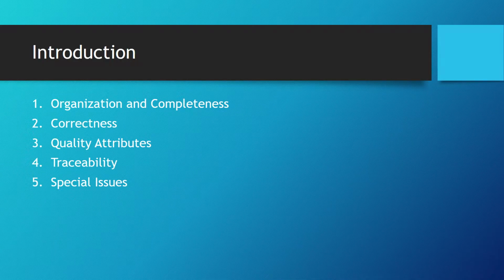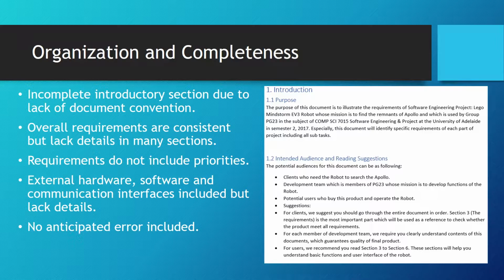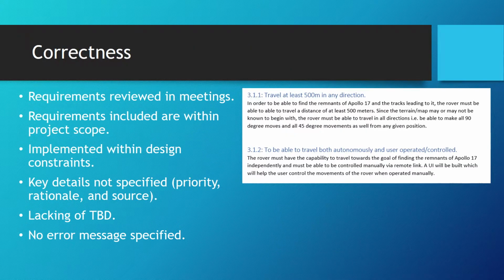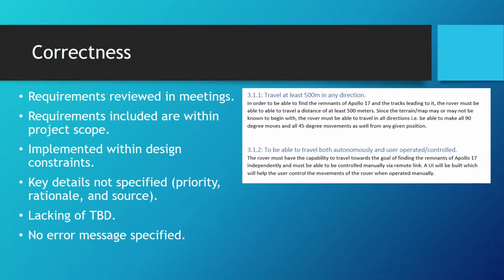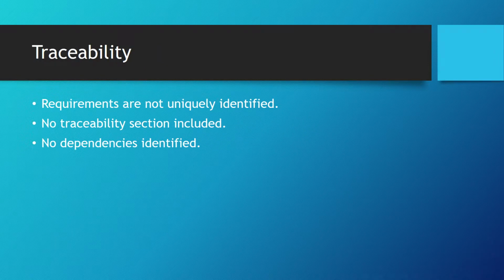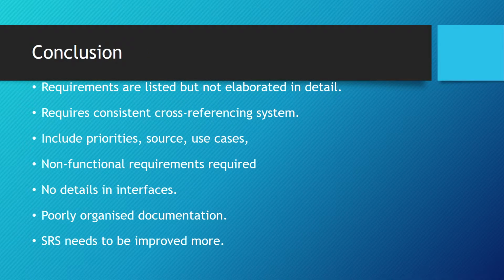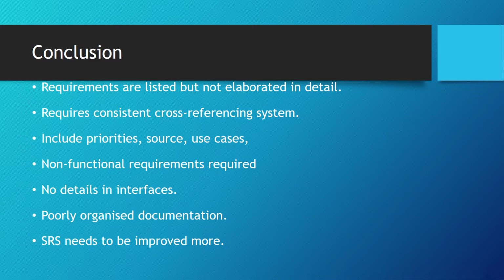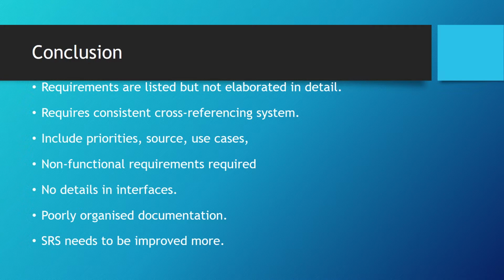SRS Review Presentation PG23